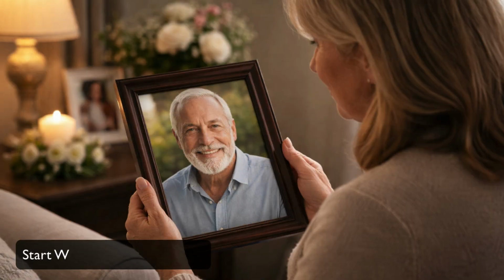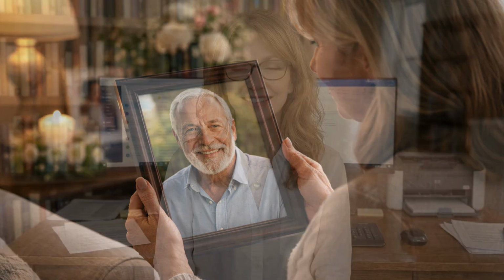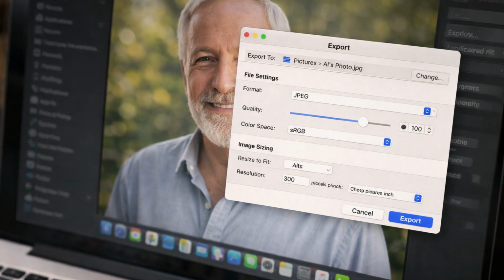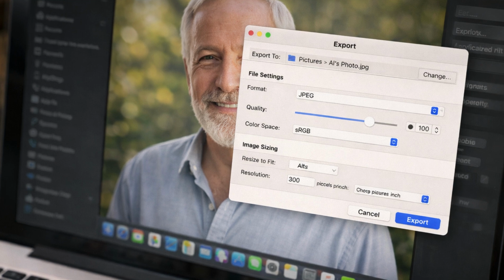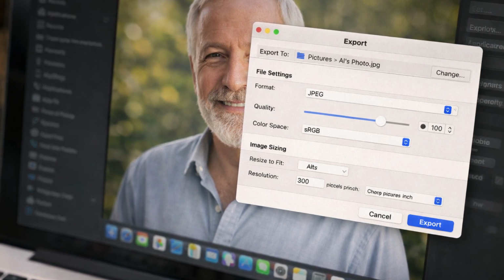How AI Can Restore and Enhance Photos for Funeral Programs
The Funeral Channel Network brought to you by The Funeral Program Site presents this informative video on how AI can restore and enhance photos for funeral programs, helping families transform old, faded, or damaged images into beautiful, high-quality portraits. Discover how advanced AI tools can improve brightness, sharpen blurry details, and repair scratches so your loved one’s photo looks clear and vibrant for memorial use. Whether you’re working with printed photos or low-resolution images, these techniques make it easy to create a polished and meaningful tribute.

In this video, you’ll learn simple and effective ways to use popular AI platforms to enhance images for funeral programs, prayer cards, and keepsakes. See how quickly you can upgrade photo quality without professional editing skills, saving time while achieving stunning results. Ideal for families, funeral professionals, and anyone creating memorial materials, this guide ensures your final design reflects the dignity and beauty your loved one deserves.